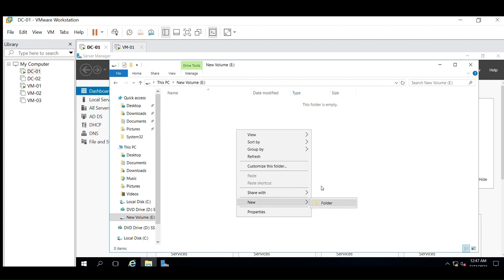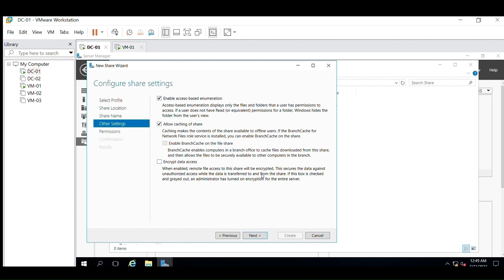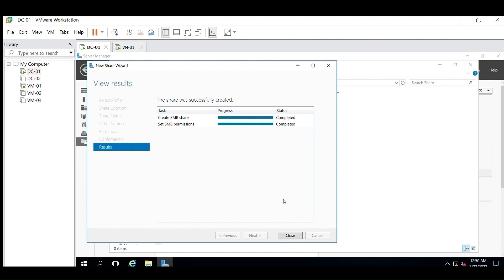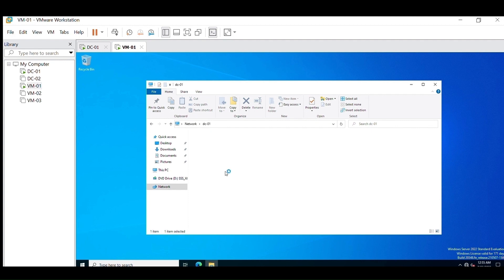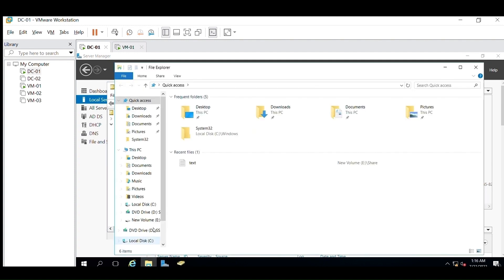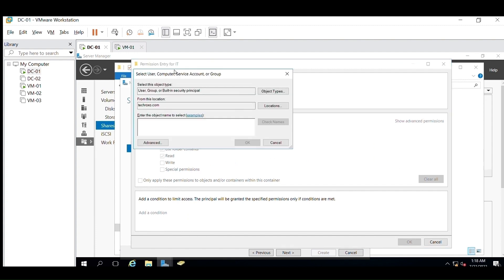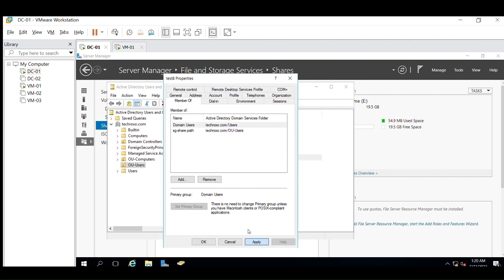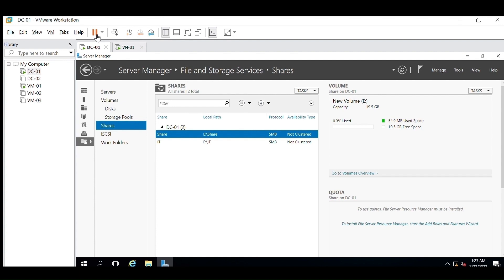15. How to Set Up File Sharing on Windows Server 2022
In this comprehensive tutorial, we'll walk you through the process of setting up efficient file sharing on your Server 2022. Windows Server 2022 provides robust file sharing capabilities, and we'll show you how to leverage them effectively.

In this video, we'll start by explaining the various file sharing protocols supported by Windows Server 2022, such as SMB (Server Message Block) and NFS (Network File System). We'll also cover the necessary prerequisites, including creating user accounts and setting up appropriate permissions.

You'll learn how to create shared folders with specific access rights, making sure that sensitive data remains protected while still being readily accessible to authorized users. We'll explore different sharing options and demonstrate how to map network drives for convenient access across the network.

By the end of this tutorial, you'll be equipped with the knowledge and confidence to set up file sharing efficiently on your Windows Server 2022. Empower your team with streamlined file access, and watch productivity soar!

Let's get started on enhancing your network file sharing capabilities with Windows Server 2022!